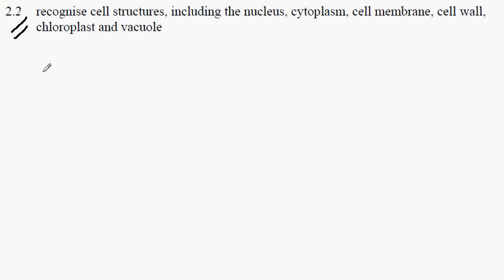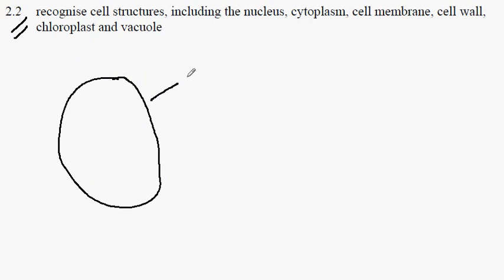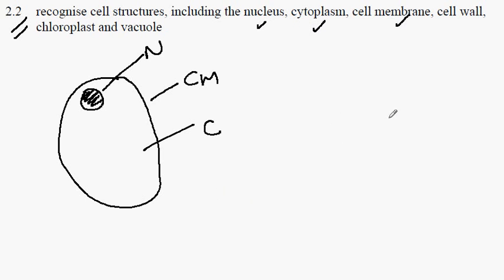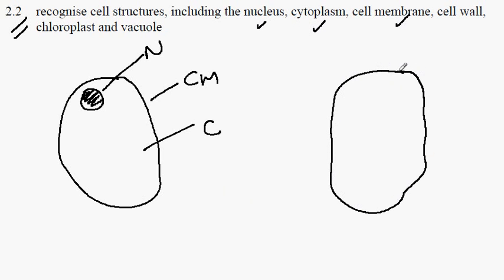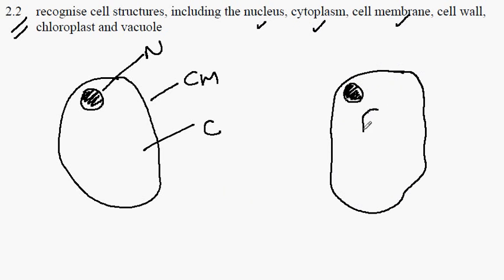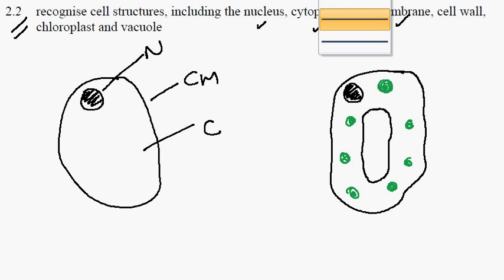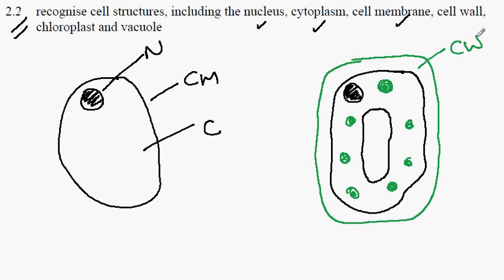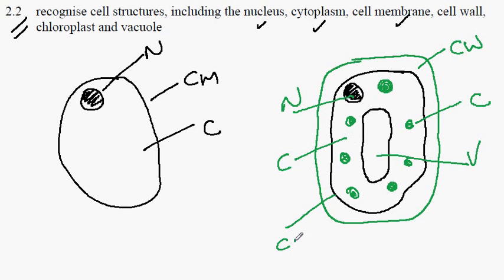2.2 Cell Structure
Basic Structures of the cell